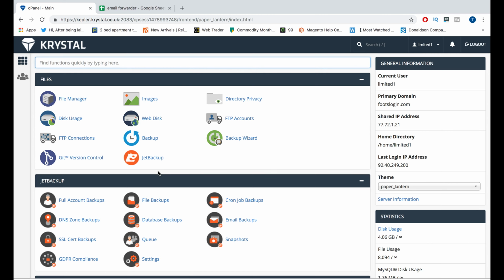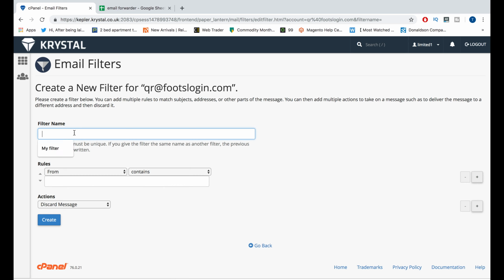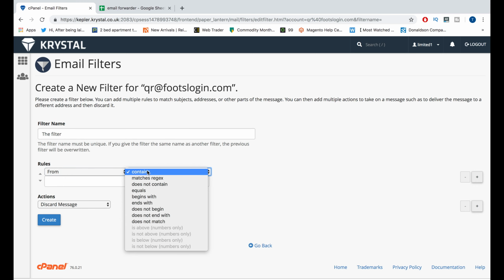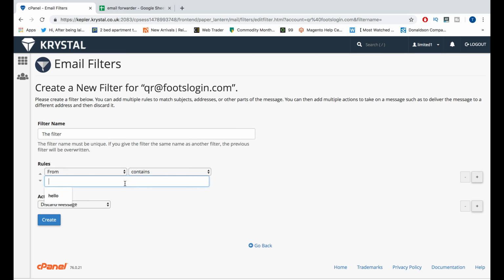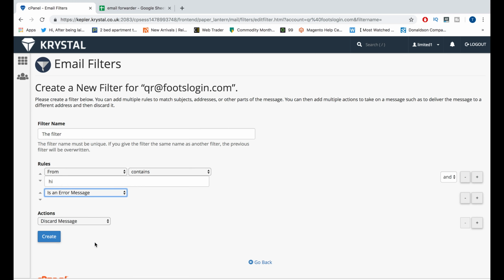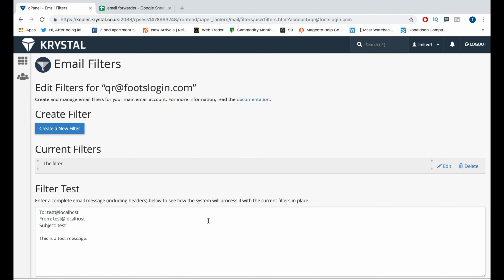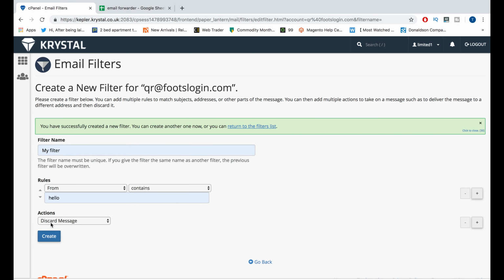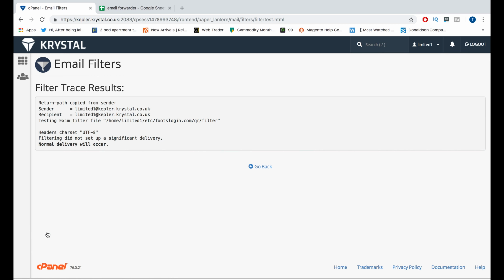Email filters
Today you will be learning  how to use Email filters in cPanel

Most of you must be beginners or have just started with cpanel.

You can create an email filter that sorts and redirects incoming spam. This is useful if, for example, your hosting provider has not included Apache SpamAssassin™ in your cPanel account.

Fortunately there are bunch of techniques/tricks of cPanel.

Don't worry, you can check out the cPanel tricks and hacks on my youtube channel!

If you want me to make more videos of cPanel, please donate me: